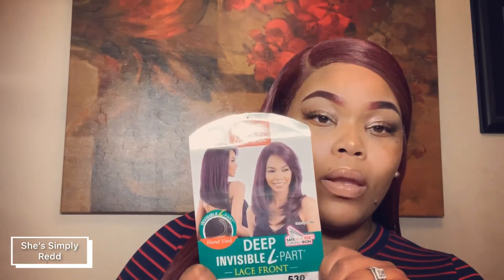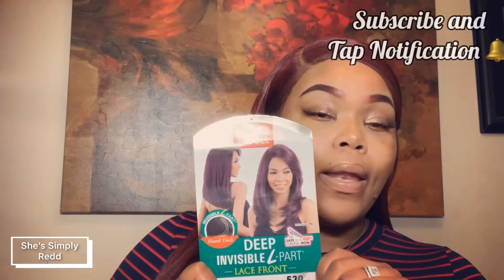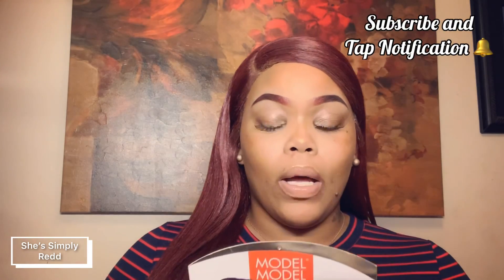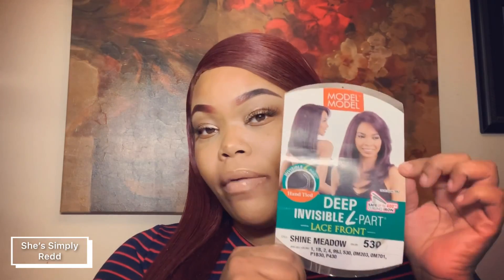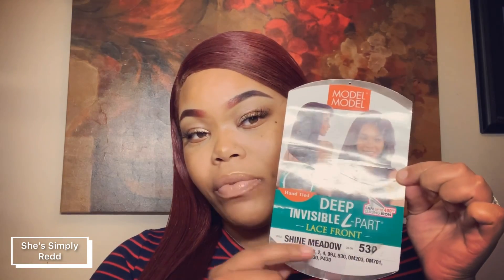Model Model Deep Invisible L Part Lace Front Review/ Install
Hey Redd Crew here is another bomb hair Review for you all!!